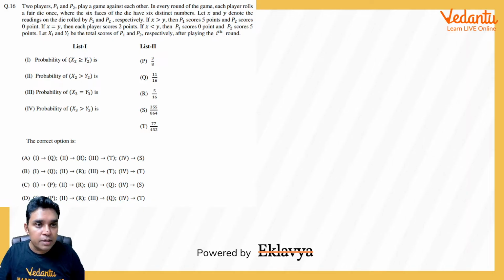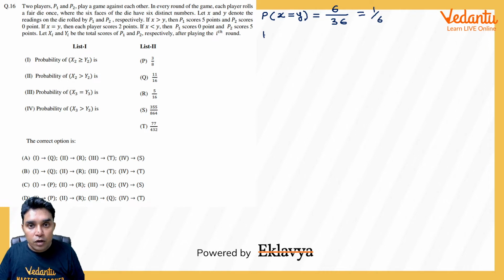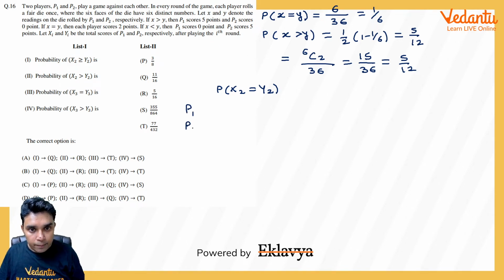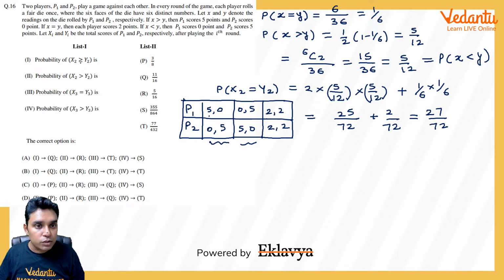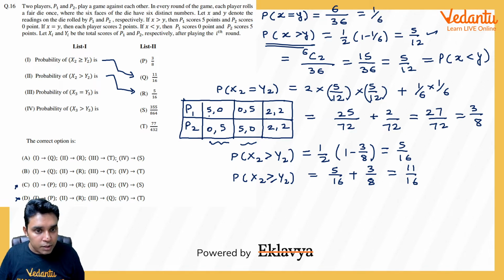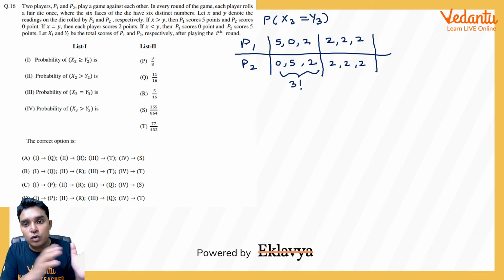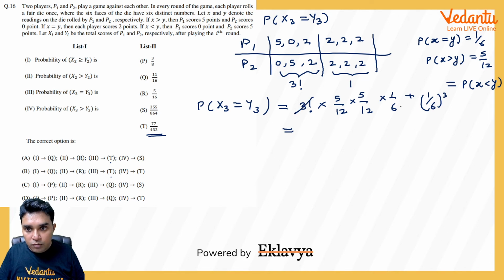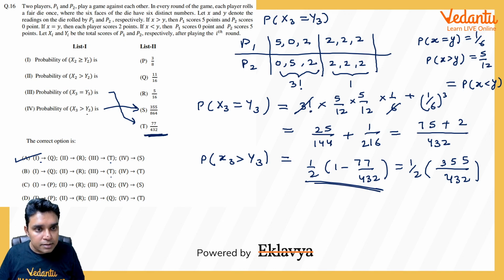JEE ADVANCED 2022 Paper 1Maths Q16 Matrix-Match_SCQ Answer A Probability Independent Events Surendra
✅ Session PDF for "JEE ADVANCED 2022 Paper 1Maths Q16 Matrix-Match_SCQ Answer A Probability Independent Events Surendra Jain " ➡️
➡️Two players, P1 and P2 play a game against each other. In every round of the game, each player rolls a fair die once, where the six faces of the die have six distinct numbers. Let x and y denote the readings on the die rolled by P1 and P2, respectively. If x Greater than y, then P1 scores 5 points and P2 scores 0 point. If x = y, then each player scores 2 points. If x lesser than y, then P1 scores 0 point and P2, scores 5 points. Let Xi and Yi be the total scores of P1 and P2, respectively, after playing the ith round